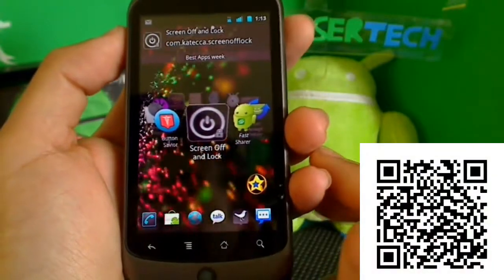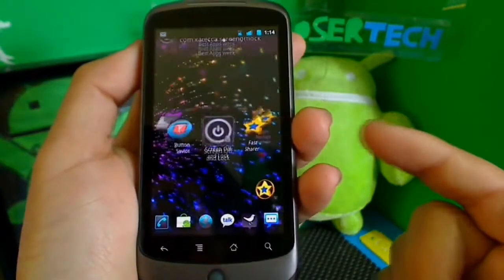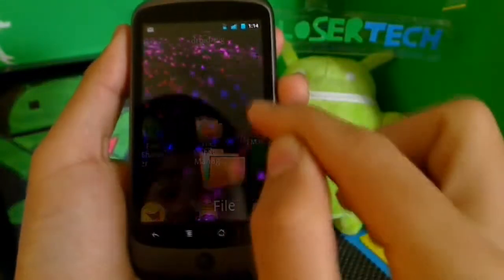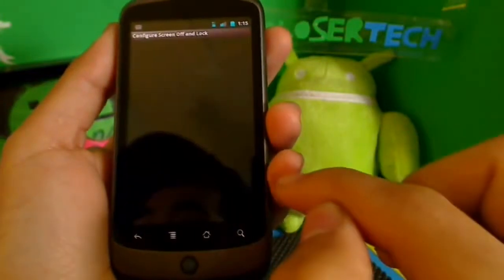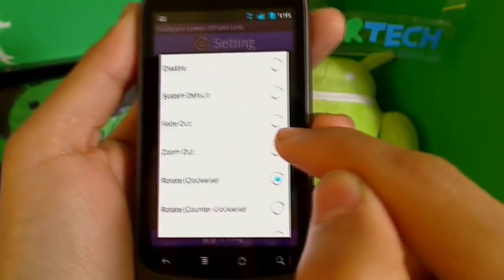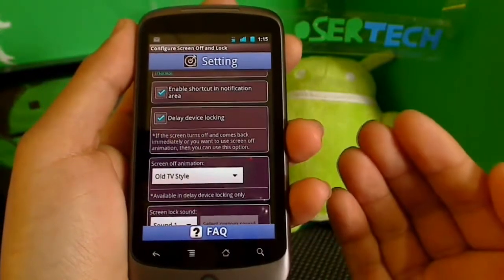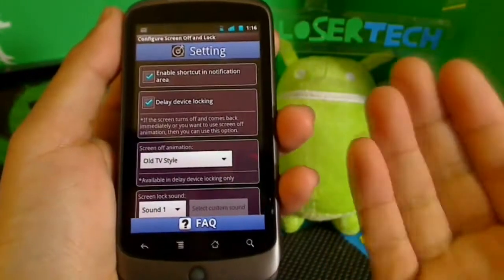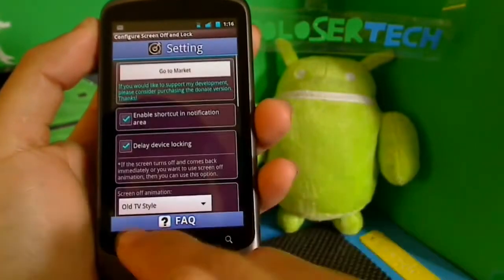Screen off and lock: How to change your animation and sound effect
One click to turn off screen and lock device without touching power button. This tools allows you to switch off and lock screen by 1 click with screen off ANIMATION and SOUND effects.

THIS IS NOT A WIDGET! You can place the shortcut in anywhere and customize the app icon and its label! (i.e. using ADW Launcher or LauncherPro)
You can click the shortcut in notification bar, put it into your dock of your launcher or long pressing the search key to switch off the screen and lock your device!
The donate version will EXIT COMPLETELY and FREE UP all the used memory after the screen is turned off or locked.